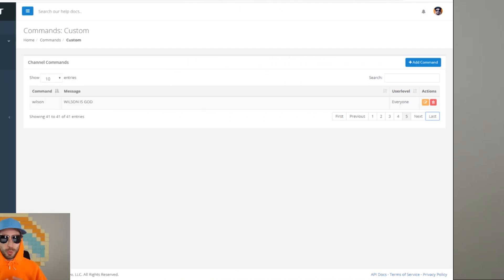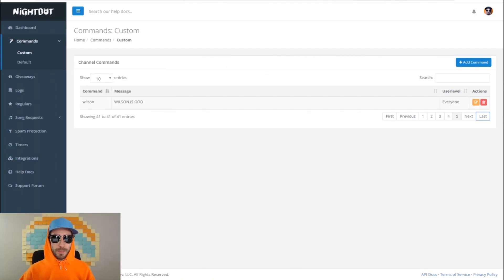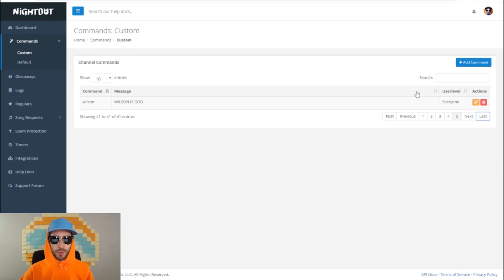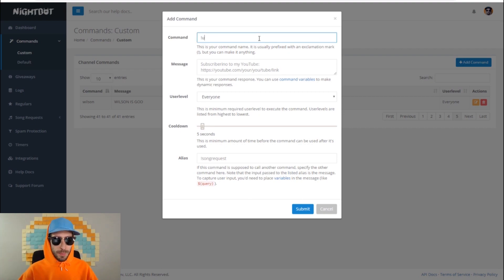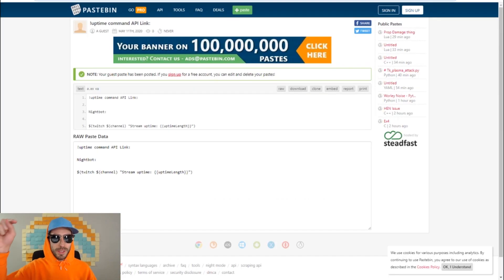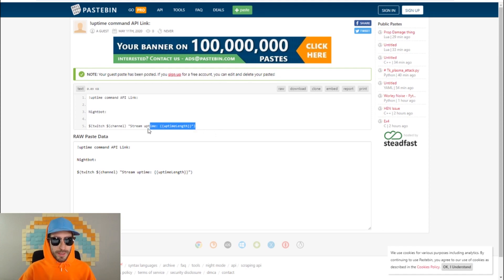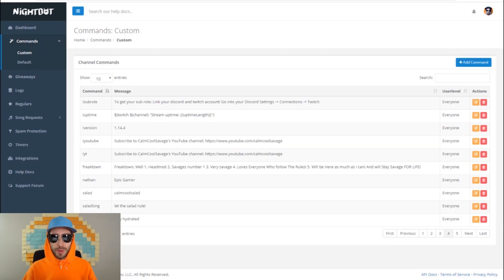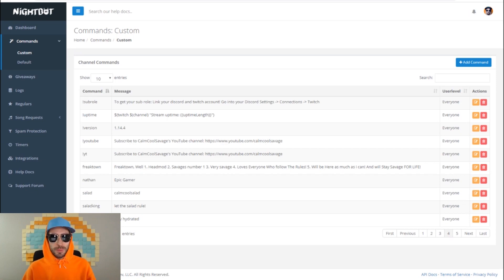How To Make The !Uptime Command | Nightbot tv